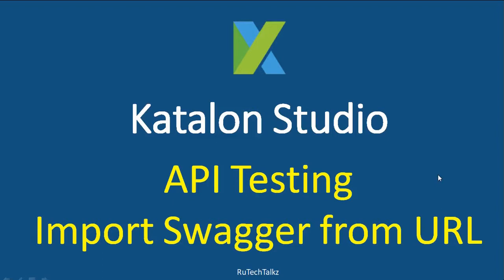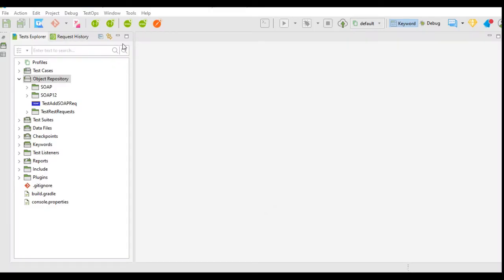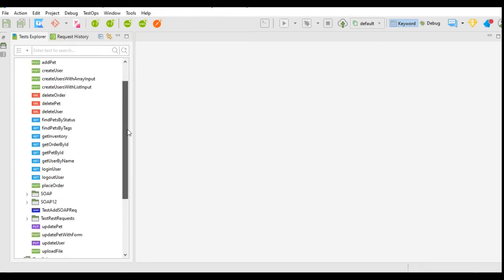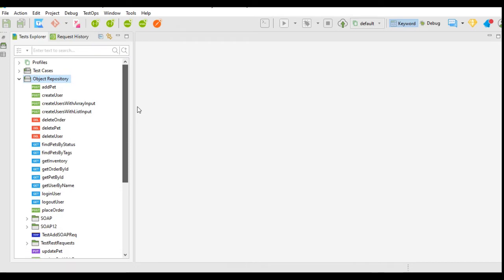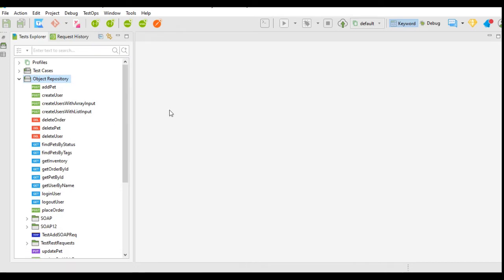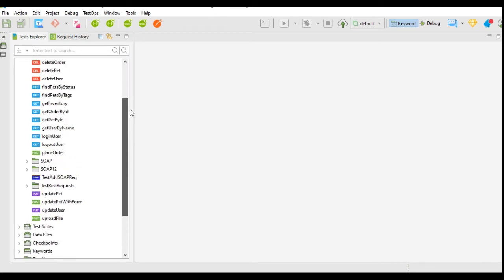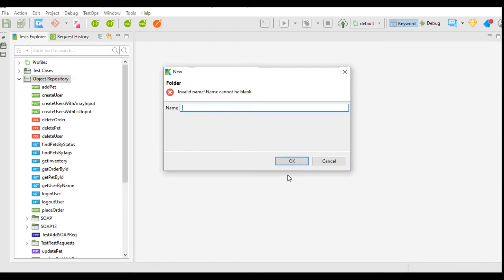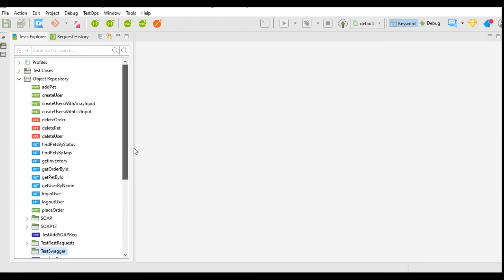Katalon Studio - API Testing - Import Swagger from URL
Learn -
1. What is Swagger?
2. How to import Swagger from URL
3. Check and execute | run GET Request
4. Check and execute | run POST Request